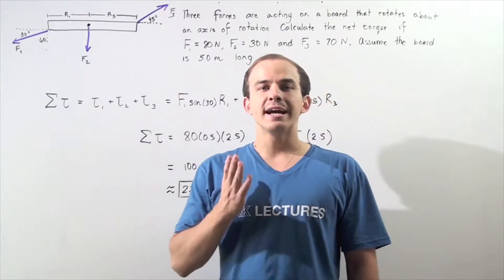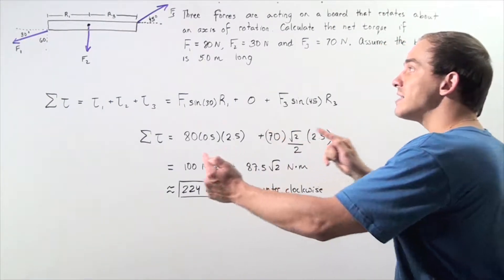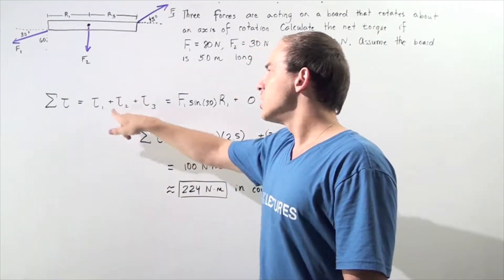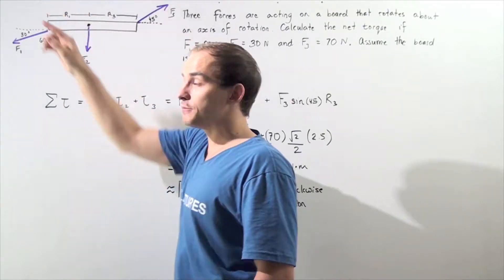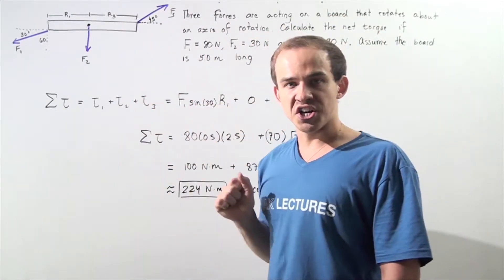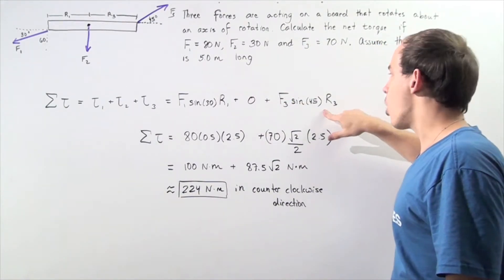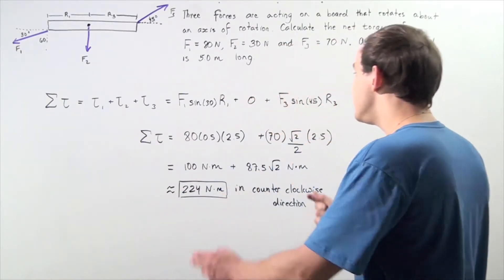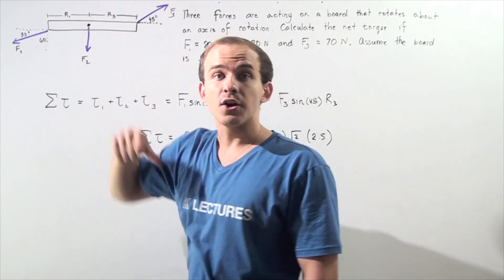Torque Example # 2